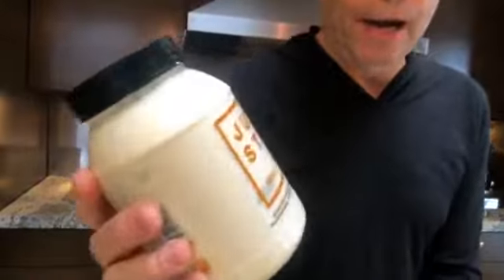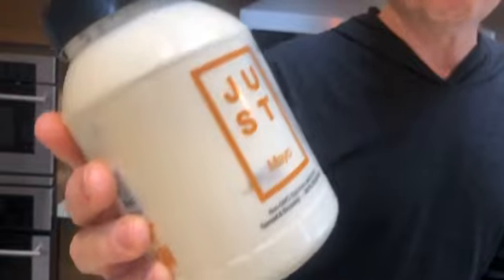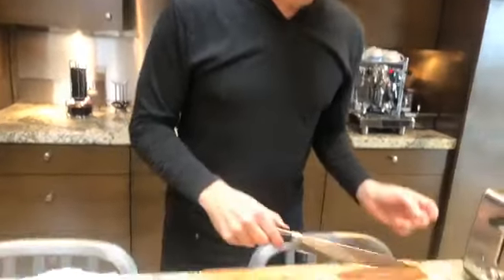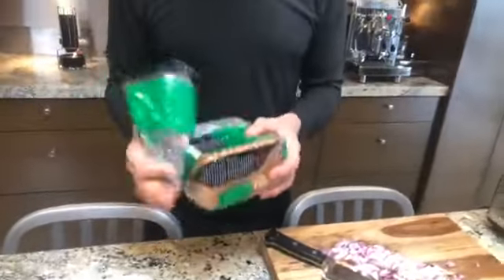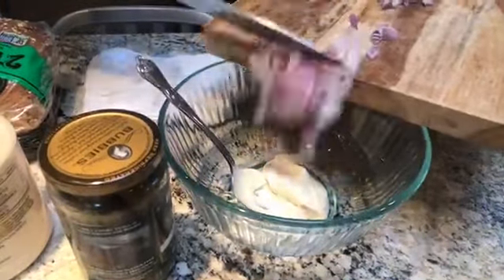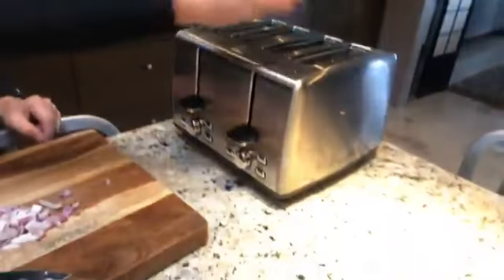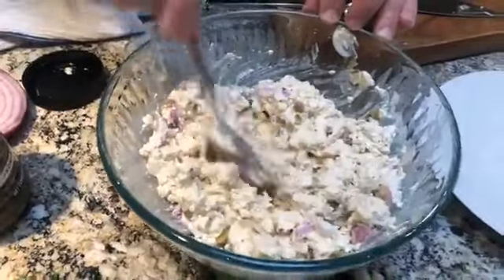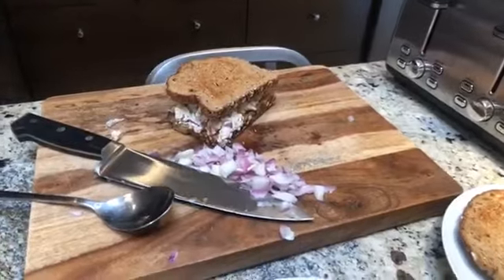Mark Thompson’s Manly Vegan Sandwich!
JaneUnChained LIVE at Mark Thompson fabulous bachelor pad in the hills of Los Angeles, California! This amazing, Emmy winning broadcaster is an ethical vegan and all around charmer, shares his reasons why as he makes a manly vegan sandwich complete with a "tofu torture machine" (press)! Mark Thompson is a regular commentator on the TYT Network, a newscaster, radio talk show host and a two-time Emmy award winner for writing, hosting and producing specials for the Fox Broadcasting Company stations. His voice is familiar from the many television shows and commercials he is on. Mark has been the voice of American Idol since the start of the show!

Jane Velez-MItchell and Paige Parsons Roache, reporting for JaneUnchained News Network.

Support JaneUnChained.com: ConnectPal.com/Jane